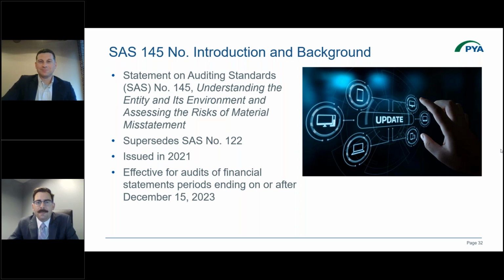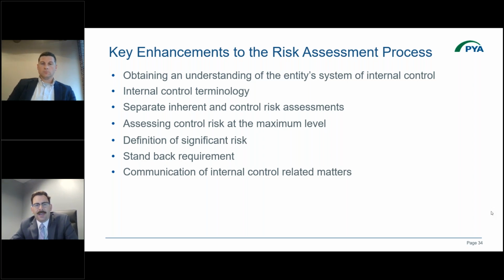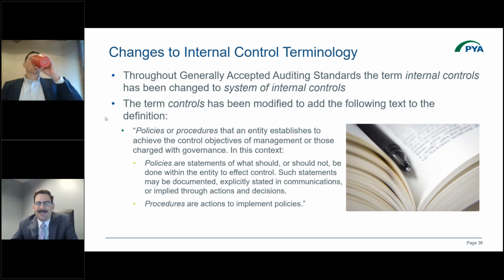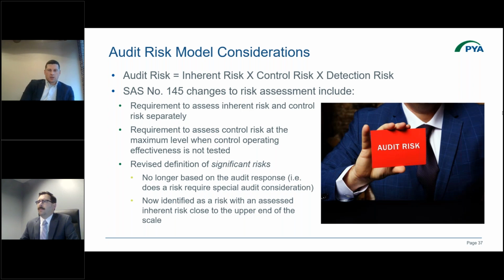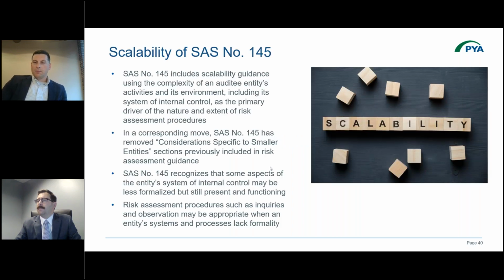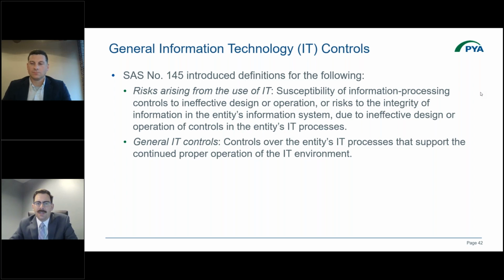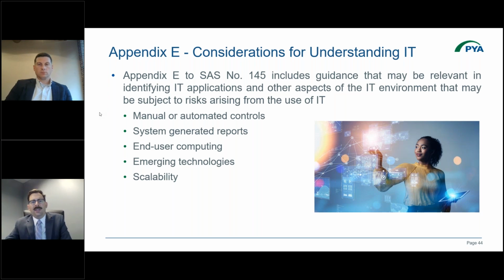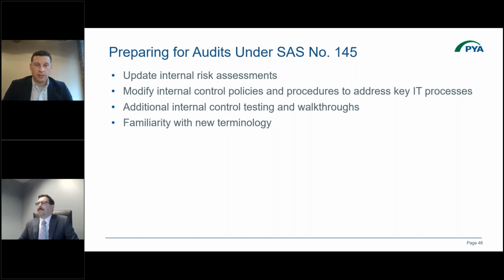Not for Profit Risk Assessment – SAS 145 Updates PYA Summer CPE Symposium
PYA was pleased to present the second annual Summer CPE Symposium on June 22 & 23, 2023. During two complimentary half-day virtual sessions, PYA’s team of thought leaders and guest speakers offered in-depth and timely information focused on a variety of trending healthcare financial and compliance topics.

The AICPA’s Auditing Standards Board issued Statement on Auditing Standards (SAS) 145, Understanding the Entity and Its Environment and Assessing the Risks of Material Misstatement, in October 2021. The new SAS supersedes previously existing audit guidance on assessing risk. SAS 145 is effective for audits of financial statements for periods ending on or after December 15, 2023.

During the webinar, “Not-for-Profit: Risk Assessment – SAS 145 Updates,” PYA Principal Matt Stuart and Manager Connor Fitzgerald discussed the details of the new audit standard and how it will change the way audits will be conducted. The webinar focused on how the new standard will affect the audit process going forward, with an emphasis on what an auditee organization can do now to best prepare for future audits.

This session covered:

​​General Introduction to SAS 145 and Changes to the Risk Assessment Process
Risks Arising From the Use of IT: General IT Controls Under SAS 145
Covering What Healthcare Entities Can Do Now To Prepare for the Changes and to Be Ready for Financial Statement Audits Under SAS 145